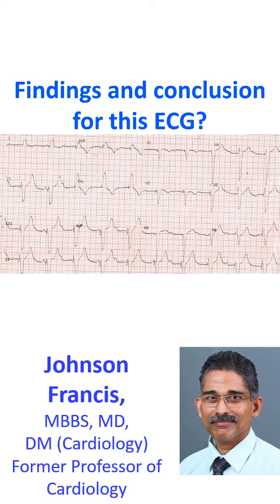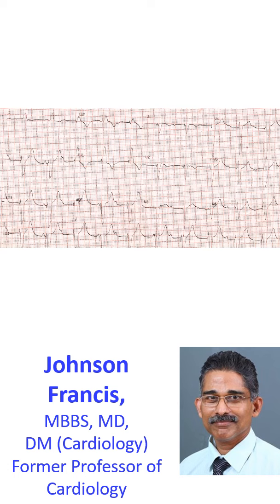Findings and conclusion for this ECG?